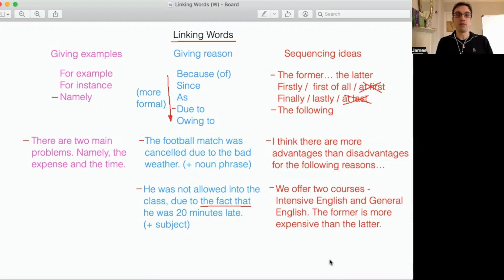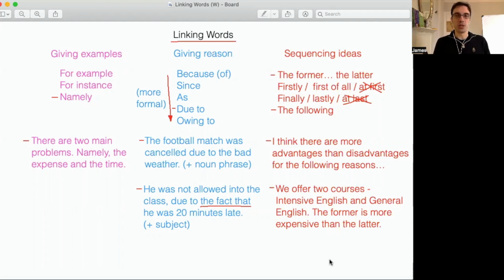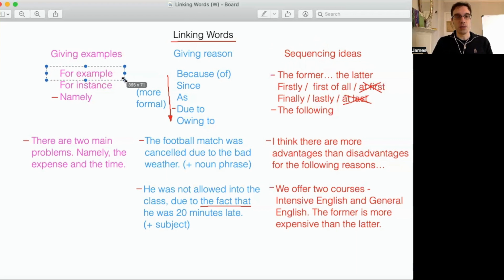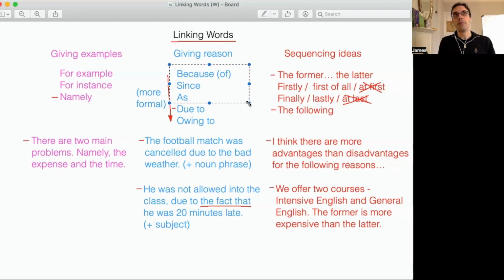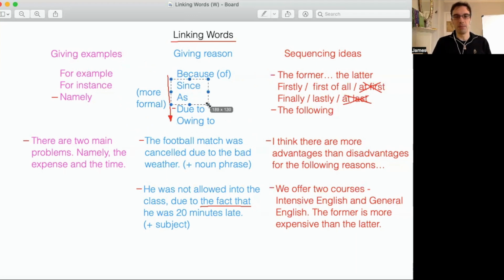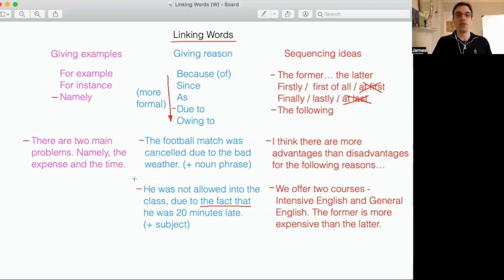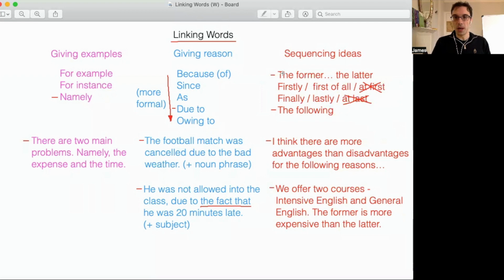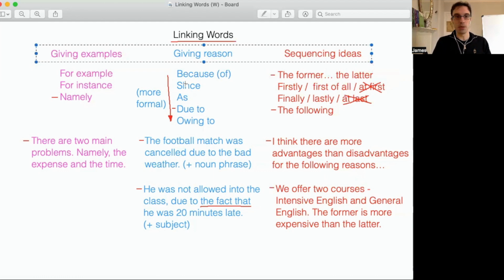IELTS Writing Course: Lesson 7 - Linking Words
This is the introduction video for lesson 7 of an 8-part IELTS writing course This video provides a few linking word alternatives that you can use in your IELTS writing exam.

If you find this video useful, please click on the link above for more information about our courses.

This is the video for lesson 7 of this writing course, but is actually the second of two linking word videos that I have made. Using a variety of linking words will not only improve your lexical resource, but it can also help with your grammatical range, coherence and cohesion. This is a useful language point to study for both the writing and speaking exams. Please use the captions in the video if necessary and see the timestamps below if you would like to browse different sections of the video.

Timestamps:

0:00 - Where to find my first video on linking words
1:41 - Reasons for studying different linking words
3:40 - Alternatives for giving examples
4:28 - Alternatives for giving reason
7:38 - Sequencing your ideas
9:43 - Next steps for those doing this course on my website

For information about the writing test format itself, please click the following Scroll down and click on 'find out more' in either the 'IELTS Academic' or 'IELTS General Training' sections, depending on which test you would like to take, and then click on the 'writing' tab.